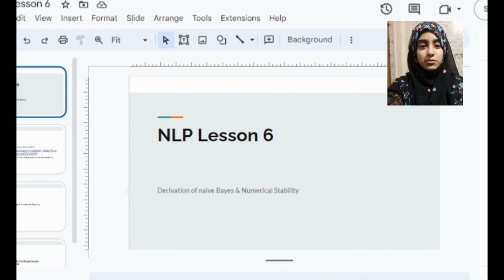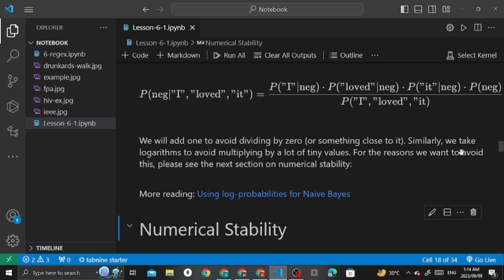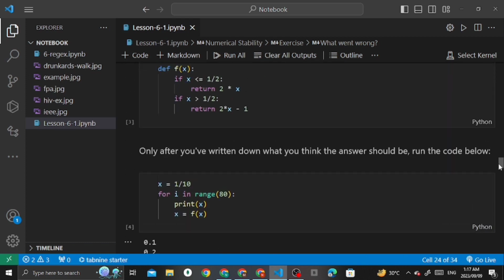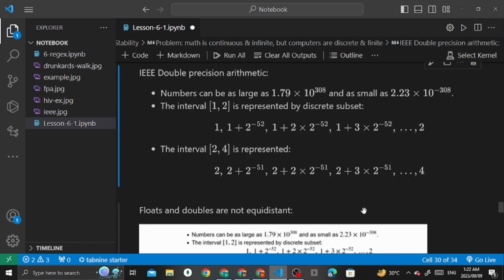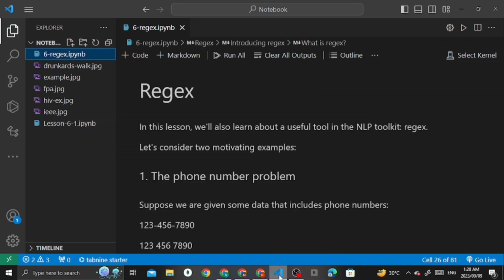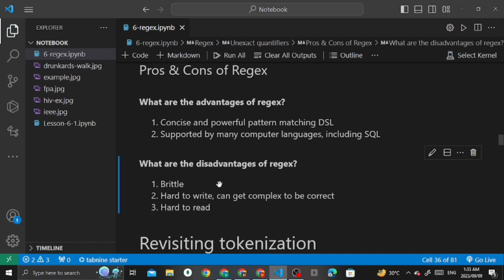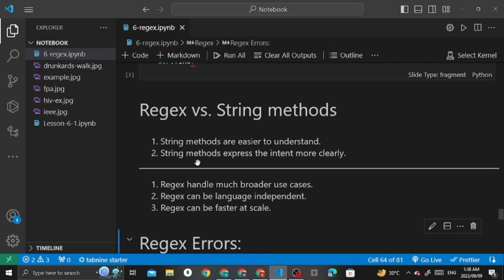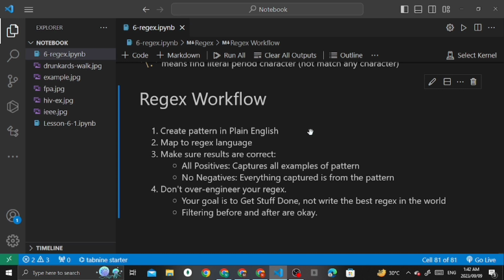NLP- Lesson 6 - Derivation of Naive Bayes & Numerical Stability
Derivation of Naive Bayes and Numerical Stability: A Comprehensive Guide

Learn the derivation of Naive Bayes and the importance of numerical stability in this comprehensive video tutorial. We'll also revisit randomized SVD and Bayes' theorem, discuss IEEE (Institute of Electrical and Electronics Engineers) floating-point arithmetic, machine epsilon, and the speed of different types of memory, and introduce regular expressions (regex).

Naive Bayes is a simple yet powerful machine learning algorithm for classification tasks. It is based on Bayes' theorem, which is a mathematical formula for calculating the probability of an event occurring given that another event has already occurred.

Numerical stability is the ability of a numerical algorithm to produce accurate results even when the input data is noisy or inaccurate. It is important for Naive Bayes, as it can be sensitive to small changes in the input data.

Randomized SVD is a fast and efficient algorithm for approximating the singular value decomposition (SVD) of a matrix. SVD is a matrix decomposition technique that can be used to improve the performance of Naive Bayes.

IEEE floating-point arithmetic is the standard for representing real numbers in computers. It is designed to provide a balance between accuracy, range, and precision.

Machine epsilon is the smallest positive number that can be added to 1 without changing the value of 1. It is a measure of the precision of IEEE floating-point arithmetic.

The speed of different types of memory varies depending on the type of memory and the application. For example, main memory is faster than secondary memory, such as hard disks.

Regular expressions (regex) are a powerful tool for pattern matching and data manipulation. They can be used to pre-process text data for Naive Bayes classification.

In this video, we'll cover the following topics:

* Revisiting randomized SVD and Bayes' theorem
* Derivation of Naive Bayes
* Numerical stability and why it is important for Naive Bayes
* IEEE floating-point arithmetic and machine epsilon
* The speed of different types of memory and how it affects Naive Bayes
* Regular expressions (regex) and how to use them to pre-process text data for Naive Bayes classification

Watch this video to learn everything you need to know about the derivation of Naive Bayes and numerical stability.

_Nextrick